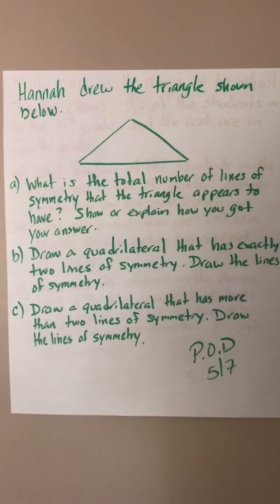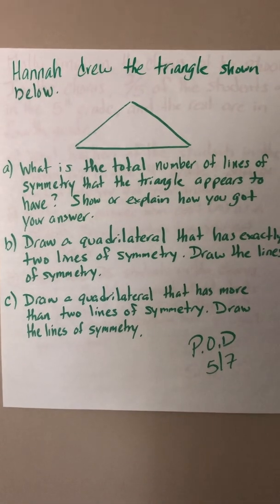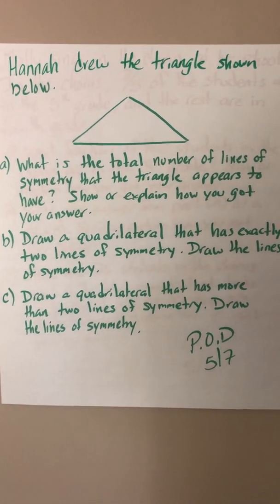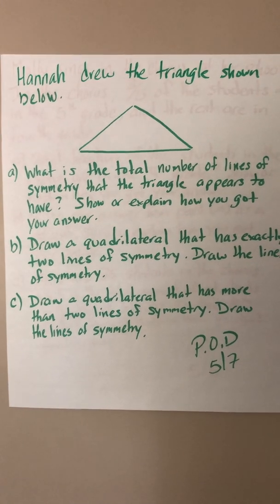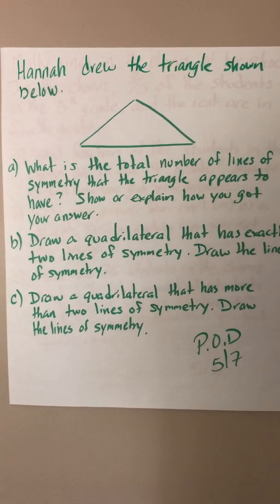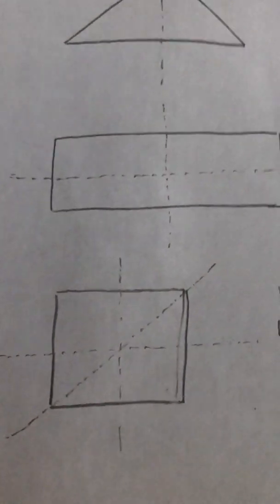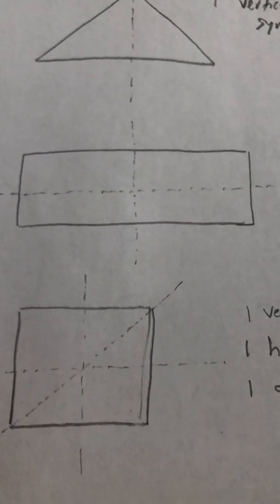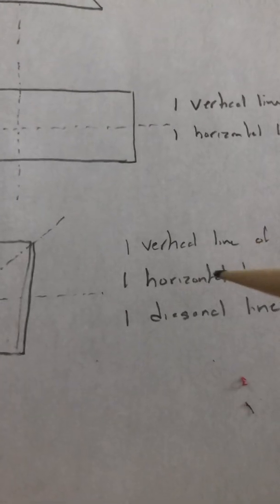Solution to Problem of the Day 5/7